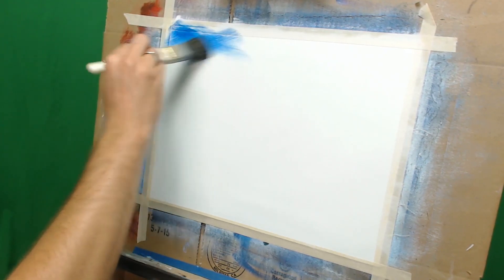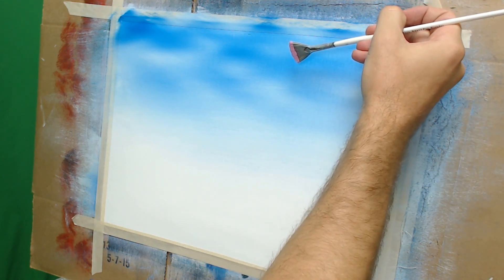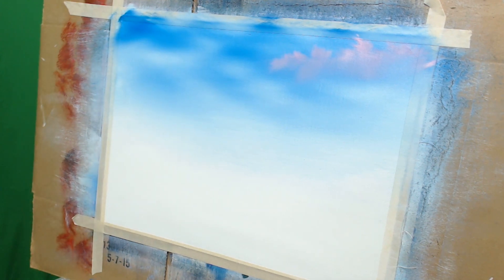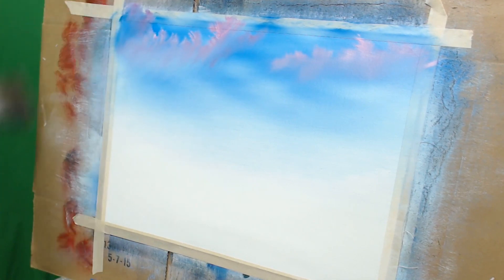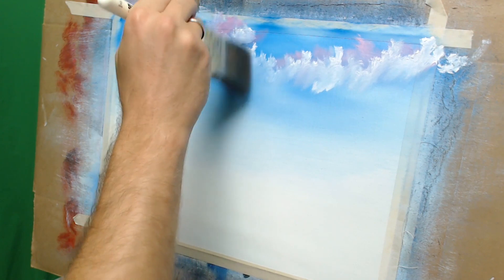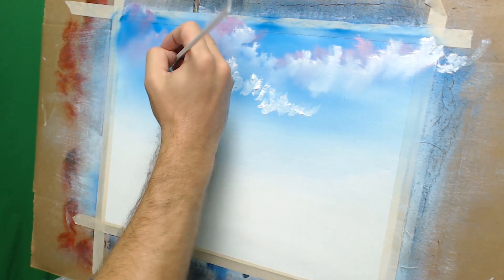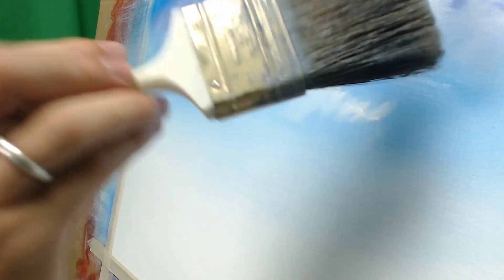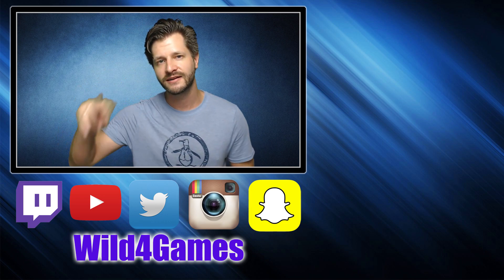Best Way to Paint Clouds In Oil For Beginners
Paint Clouds in Oil for Beginners

Here's my simple beginners instructional guide on how to achieve a simple but effective clouds when painting with oil. This technique works best with the Bob Ross and Bill Alexander wet on wet landscape paintings. I will go over my quick tips and tricks to make you feel more comfortable when attempting a clouds in the sky. This tutorial is perfect for anyone looking to practice and improve their clouds skills. I hope you learn a lot from this video.

🔷 Bob Ross #6 Fan Brush
🔷 Bob Ross 2 Inch Brush
🔷 Bob Ross Titanium White
🔷 Liquid Clear
🔷 Bob Ross Mixing Pallet